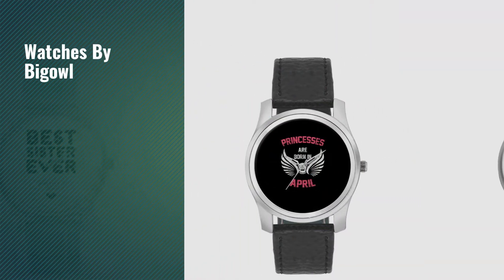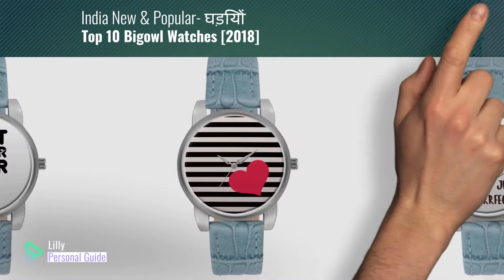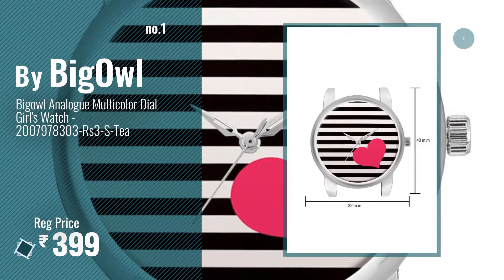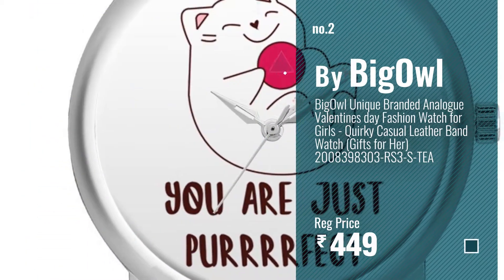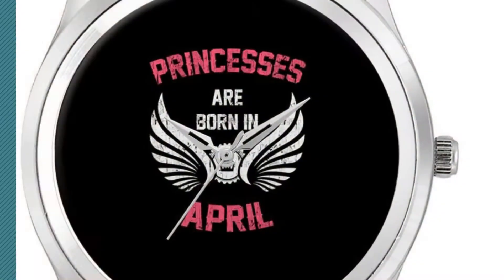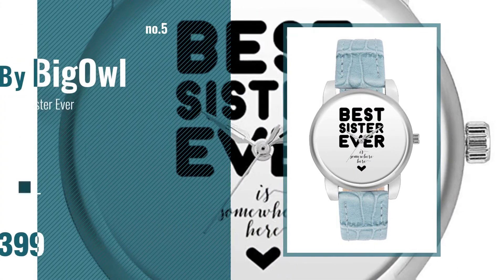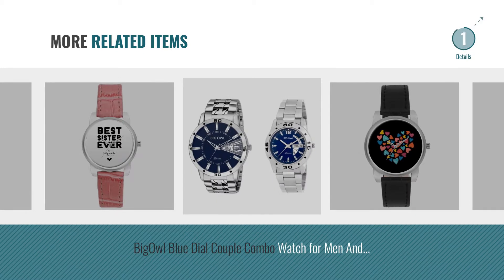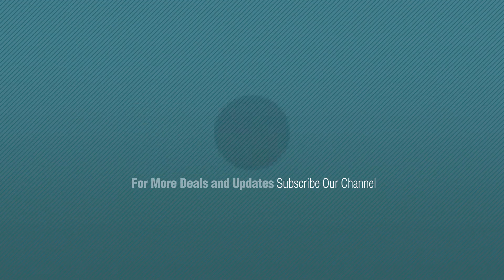Top 10 Bigowl Watches [2018]: Bigowl Analogue Multicolor Dial Girl's Watch - 2007978303-Rs3-S-Tea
Top 10 Bigowl Watches [2018]: Bigowl Analogue Multicolor Dial Girls Watch - 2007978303-Rs3-S-Tea
For More great products by bigowl, Click this link. घड़ियों

Bigowl Analogue Multicolor Dial Girls Watch - 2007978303-Rs3-S-Tea Multicolor Dial Girls Watch 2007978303 Rs3 S Tea

BigOwl Unique Branded Analogue Valentines day Fashion Watch for Girls - Quirky Casual Leather Band Watch (Gifts for Her) 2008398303-RS3-S-TEA Branded Analogue Valentines day Fashion Watch for Girls Quirky...

BigOwl Quartz Analogue White Dial Womens Watch - 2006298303-RS3-S-TEA Analogue White Dial Womens Watch 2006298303 RS3 S TEA

BigOwl Princesses Are Born In April | Birthday Gifts for Girls Fashion Watches for Girls - Awesome Gift for Daughter/Sister/Wife/Girlfriend - Casual Quirky Typography Designer Analog Leather Band Watch (Perfect Gift for Girls) Are Born In April | Birthday Gifts for Girls Fashion Watches...

BigOwl White dial Best Sister Ever Watch Gifts for sister Best Sister Ever Watch Gifts for sister

BigOwl Queens Are Born In April Fashion Watches for Girls - Awesome Gift for Daughter/Sister/Wife/Girlfriend - Casual Quirky Typography Designer Analog Leather Band Watch (Perfect Gift for Girls) Born In April Fashion Watches for Girls Awesome Gift for...

Valentine day, BigOwl colorful hearts Wrist Watch for Women BigOwl colorful hearts Wrist Watch for Women

BigOwl Blue Dial Couple Combo Watch for Men And Women Couple Combo Watch for Men And Women

BigOwl White dial Best Sister Ever Watch for Girls , Gifts for sister Best Sister Ever Watch for Girls , Gifts for sister

BigOwl White dial Princess Watch for Girls ,Valentines Special Gifts for girls/women Princess Watch for Girls ,Valentines Special Gifts for...

Try also